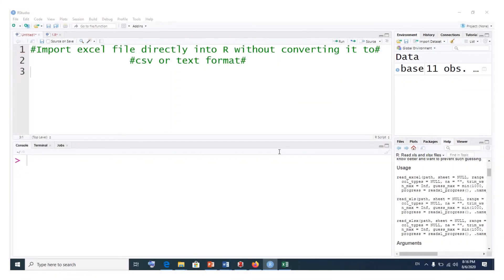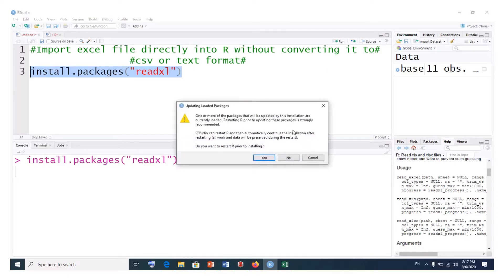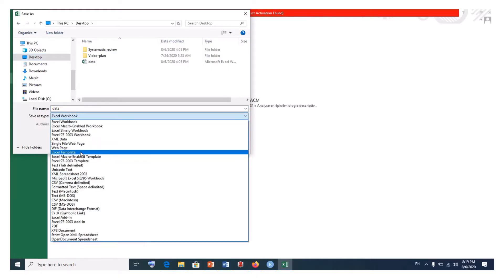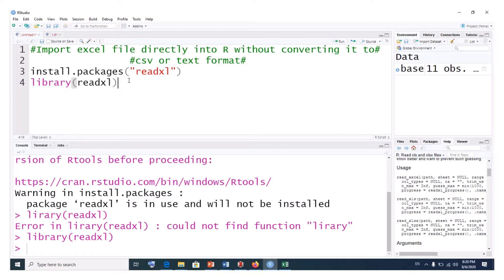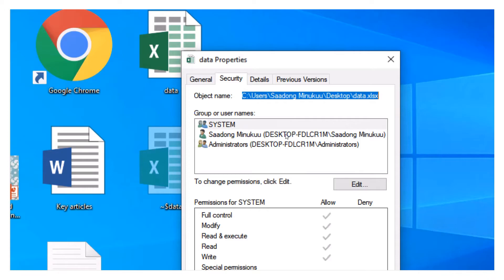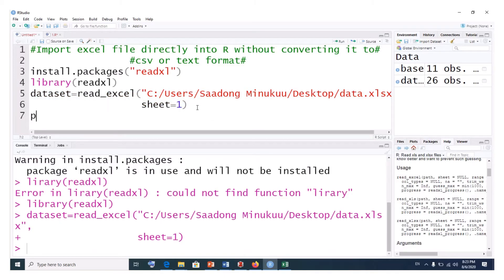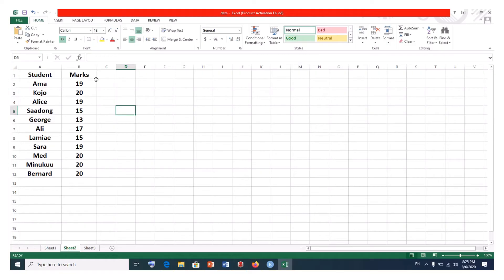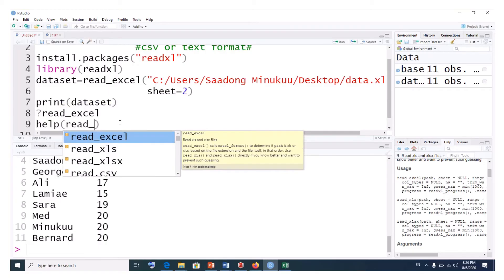How to read Excel file directly into R without converting it to csv or text